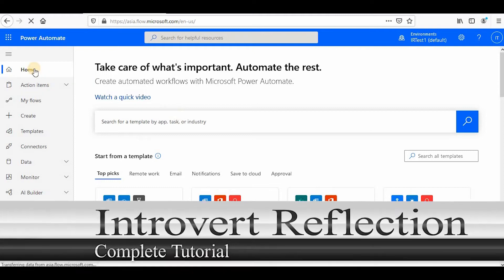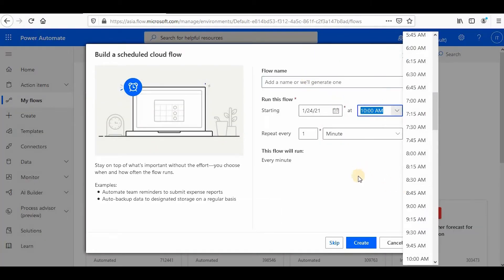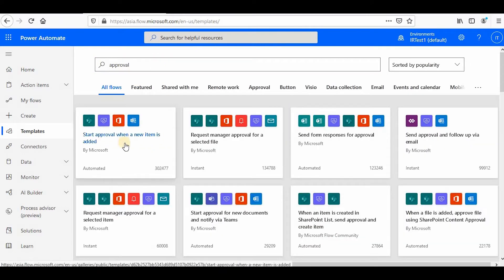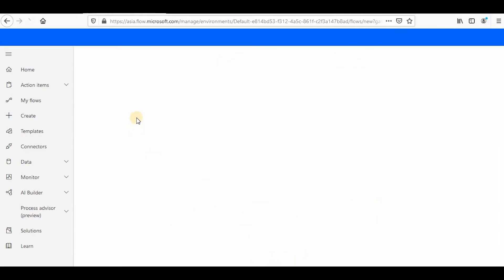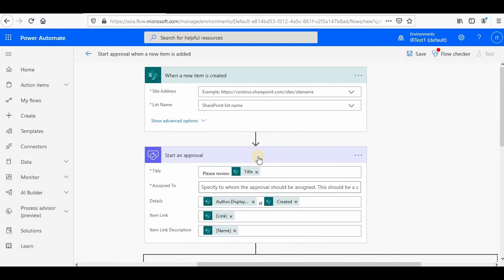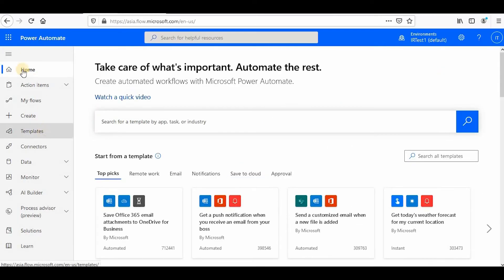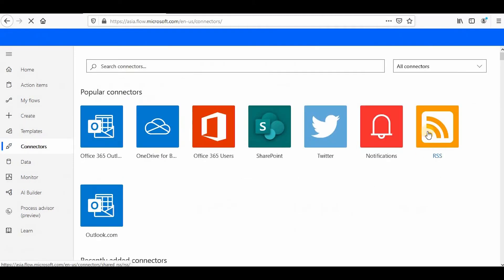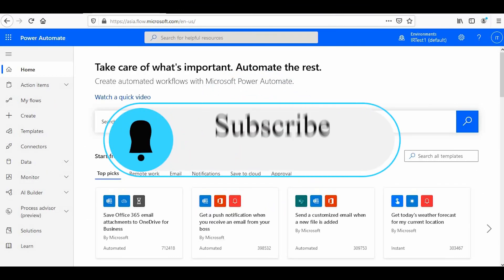1-Power Automate [ Complete tutorial ] - What is in the store ?Power Platform . M 365, Microsoft 365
1 Power Automate [ Complete tutorial ] - What is in the store ?

From SharePoint Designer Workflow to Microsoft flow to Power Automate- An Introduction

SharePoint Designer Workflow
OLD Work flow creation tool
Deprecated
Limitations like connection to different products, no scheduler workflows etc.
Power Automate
New Name of Microsoft Flow.
New Workflow creation tool for citizen developer
Advantage – Lot of inbuilt connectors inside and outside Microsoft ecosystem.
Multiple type of workflows like –Automated, Instant, scheduled BPF etc.
For advanced and complex workflows.
For developers.
Can import Power automate workflow to build on that.